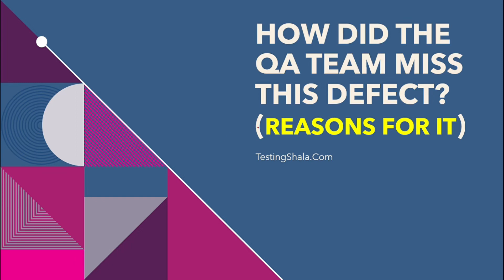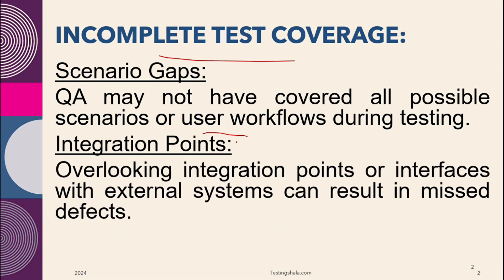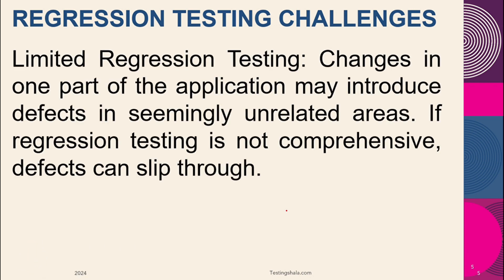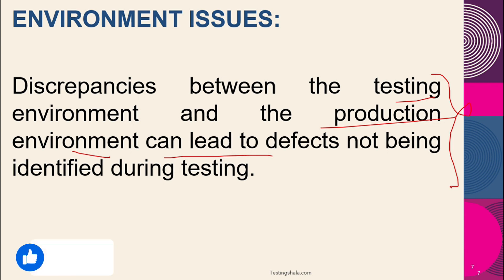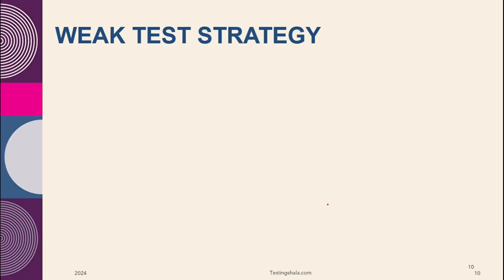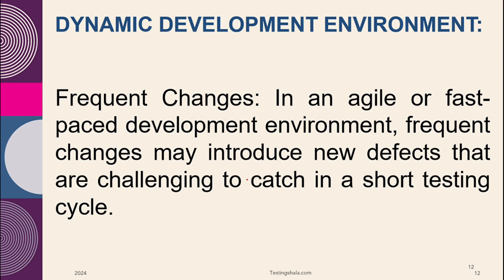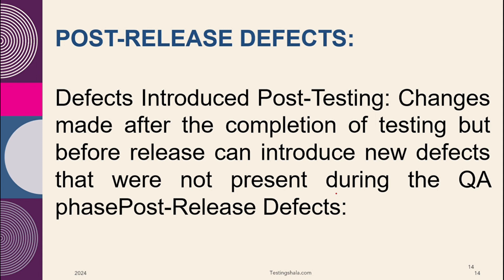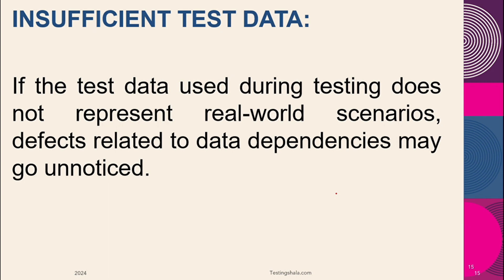How Did The QA Team Miss This Defect (Various Reasons For IT) | Testingshala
How Did The QA Team Miss This Defect (Reasons For IT) | testingshala